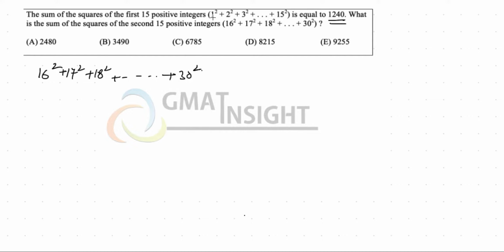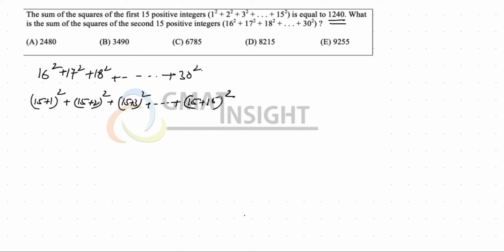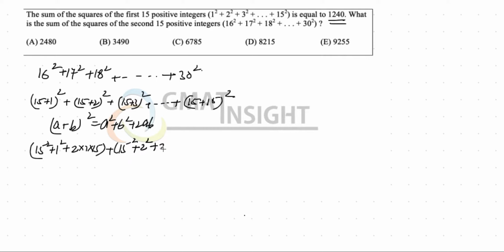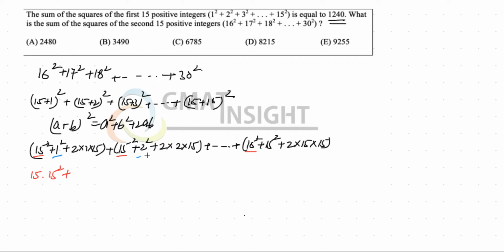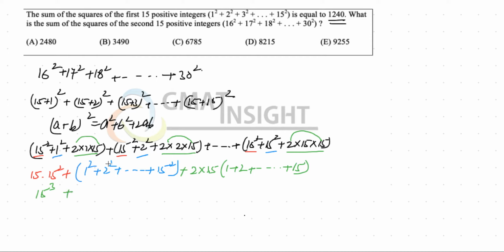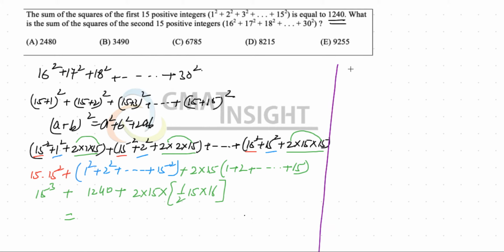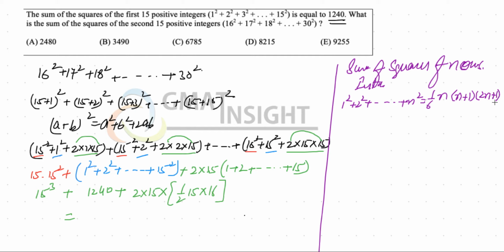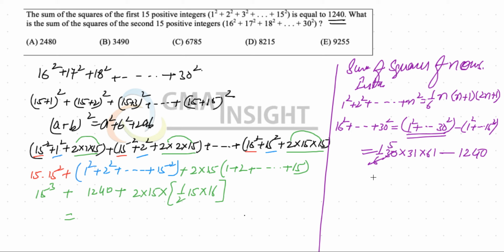Sum of square of consecutive integers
The sum of the squares of the first 15 positive integers (1^2 + 2^2 + 3^2 + . . . + 15^2) is equal to 1240. What is the sum of the squares of the second 15 positive integers (16^2 + 17^2 + 18^2 + . . . + 30^2) ?